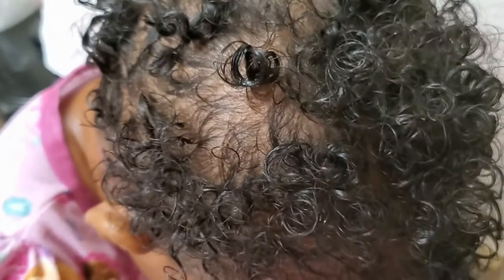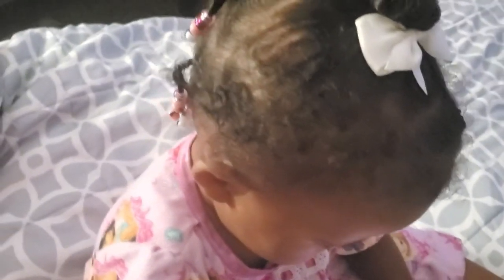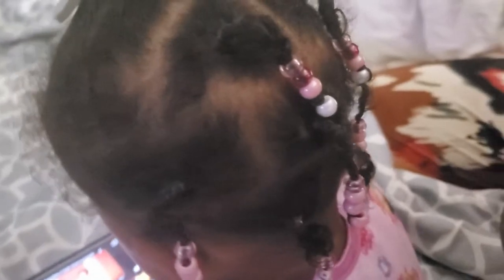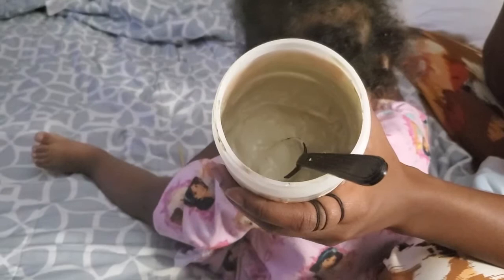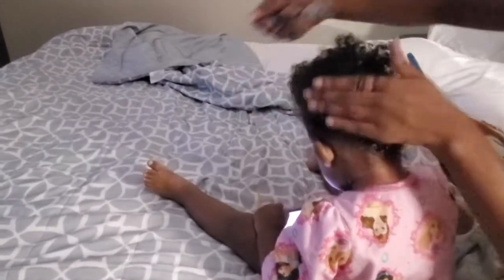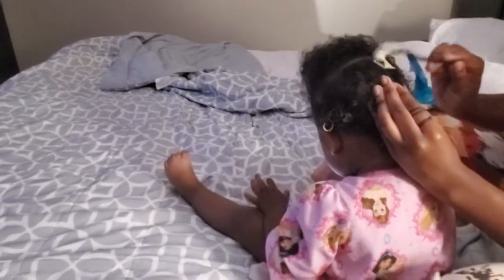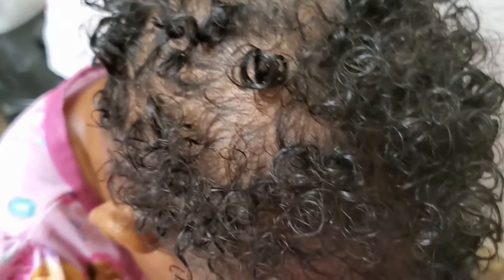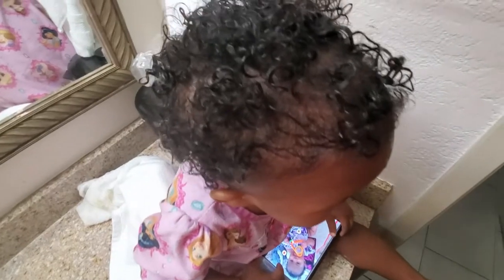Night-time Routine For ORGANIC Wash Day for One Year Old Natural W/ Non-Toxic Deep Conditioning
Thanks, Baby Savvy for helping mommy get through this wash day with little to do bribes!